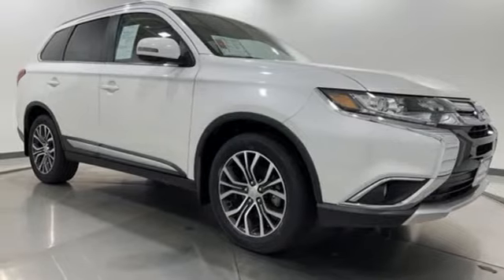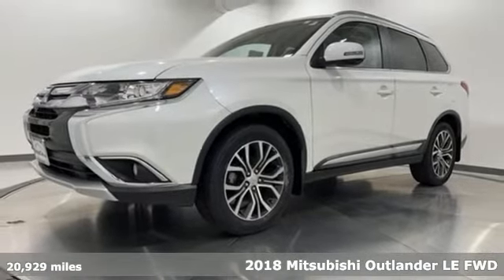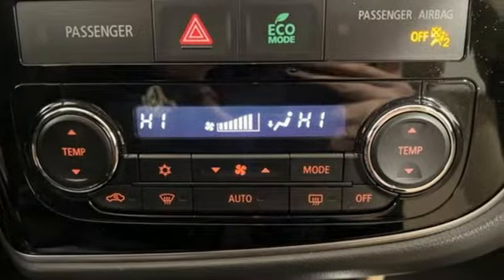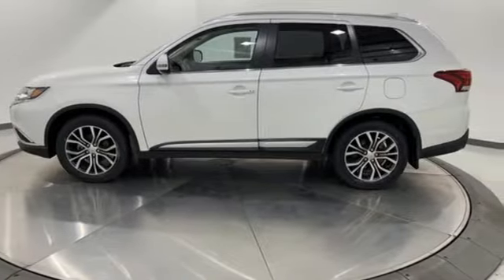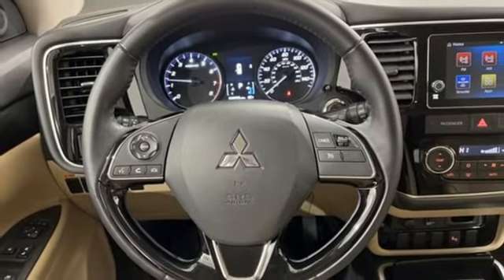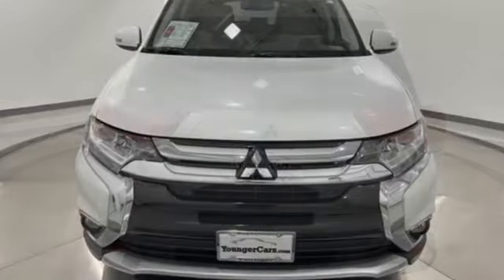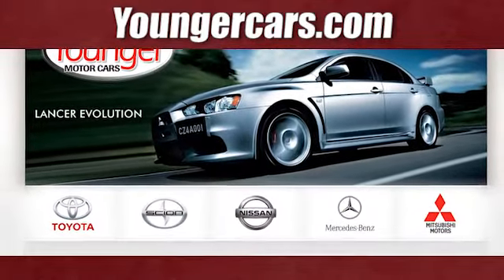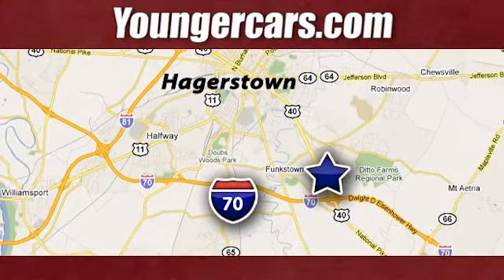Used 2018 Mitsubishi Outlander Frederick MD Hagerstown, WV V3805501 - SOLD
Year: 2018
Make: Mitsubishi
Model: Outlander
Trim: SEL
Engine: 2.4L I4 SOHC
Transmission: CVT
Color: White
Interior: Beige
Mileage: 20929
Stock #: V3805501
VIN: JA4AD3A34JZ068165
Priced below KBB Fair Purchase Price! 2018 Mitsubishi Outlander SEL *BLUETOOTH*, *BACKUP CAMERA*, *THIRD ROW SEATS*, *ALUMINUM ALLOY WHEELS*, *LEATHER*, *HEAT PACKAGE*, ABS brakes, Alloy wheels, Electronic Stability Control, Front dual zone A/C, Heated door mirrors, Heated Front Bucket Seats, Heated front seats, Illuminated entry, Leather Seat Trim, Low tire pressure warning, Power Liftgate, Remote keyless entry, Traction control.brOdometer is 37679 miles below market average!br25/30 City/Highway MPGbrbrCertification Program Details: Younger Used CertifiedbrbrAwards:br * 2018 KBB.com 10 Most Affordable 3-Row VehiclesbrbrTO KEEP YOU SAFE, WE DELIVER!brbrBUY ONLINE-TEXT-EMAIL-CHAT-PHONE AND WE WILL DELIVER YOUR NEXT VEHICLE TO YOUR DOOR!brbrFROM OUR SALES FLOOR TO YOUR DOOR!brbrIT'S THAT EASY!brbrSince 1976 the Younger family has been serving the Tri-State area with one of the best automotive experience available. Being a family owned operation allows Younger to take a caring attitude towards it's customers for long-term relationships. Our Dealership is built around customer service with a dealer who really takes you seriously. Our new state-of-the-art building is full of new and exciting features like Wifi (Wireless Internet), Flat Screen TV's, leather comfy chairs in the Service Waiting Area, a coffee/cappuccino machine, fresh donuts daily, a slushy machine, and complimentary popcorn. We also offer complimentary hot dogs and Quizno's subs at lunchtime when you're here for a service appointment!brbrSo, if you're looking for a quality vehicle and superior customer service, contact us and we will deliver.brbrYou have my personal commitment to a fun and rewarding automotive experience!brbrBrandon Younger Owner/President.

Be One!

Address:
1945 Dual Highway